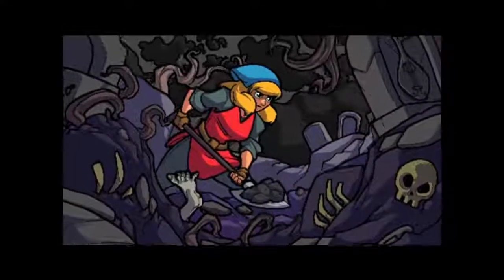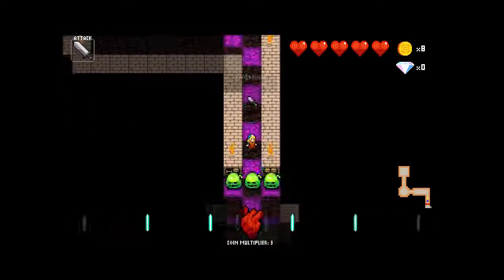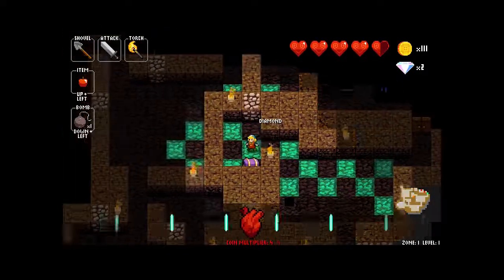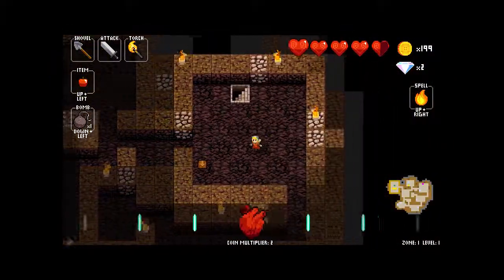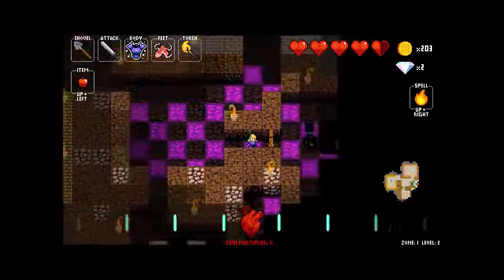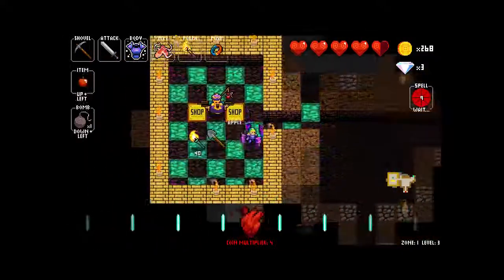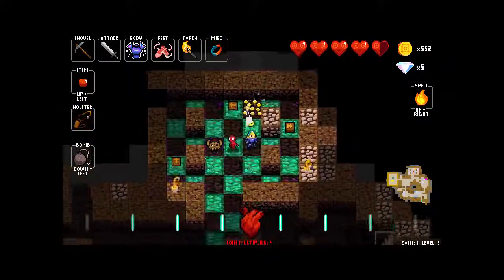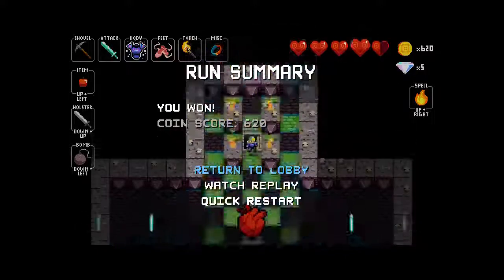Crypt of the Necrodancer - Tutorial and Zone 1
My pulse is beating like a drum, but my blood is running cold. Let’s go kick some rhythmic butt.

Crypt of the Necrodancer, a rhythm-based roguelike made by Brace Yourself Games, with music by Danny Baranowsky!